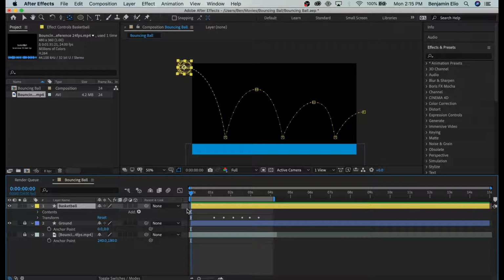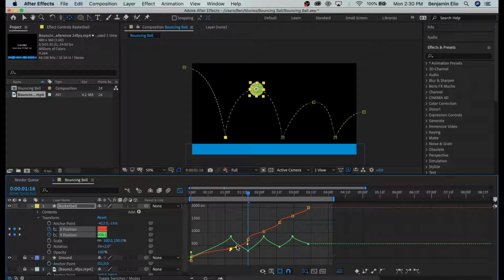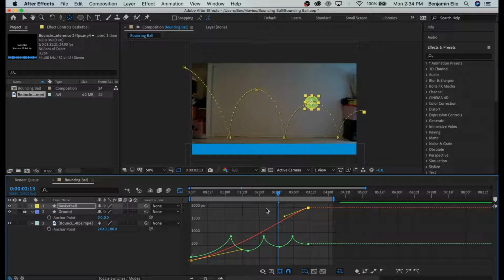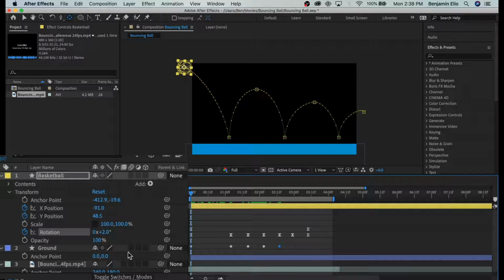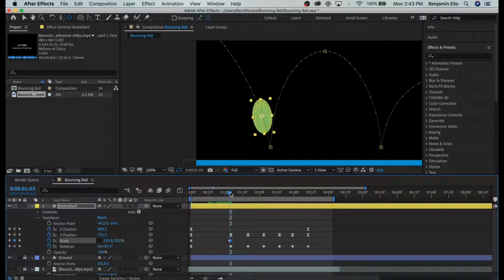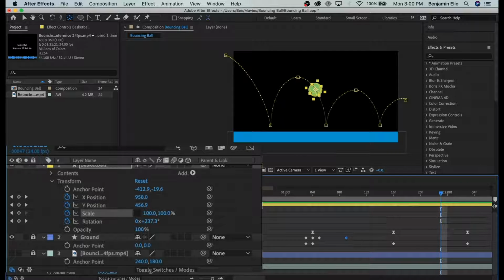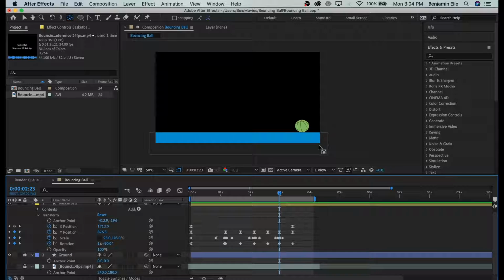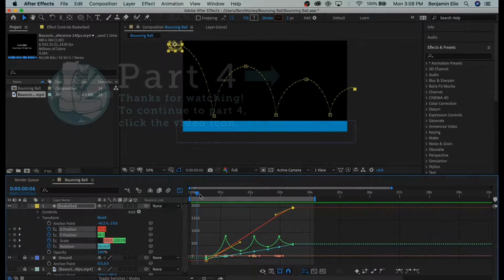Learn After Effects: Lesson 2, The Bouncing Ball Part 3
Learn After Effects: Lesson 2, The Bouncing Ball Part 3 goes over concepts like the graph editor, animating rotation and scale, and more as we continue to create a bouncing ball animation.

Hotkeys

Cmd : In the Graph Editor, this brings out the Pen tool
Cmd + LM Click: Resets auto ease effects for keys

Definitions

Squash/ Stretch: Adds weight and momentum to a character or object.
Solid Drawing:Drawing or animating in a way that shows volume and 3D.
Exaggeration: Stay true to life, but exaggerate motions.